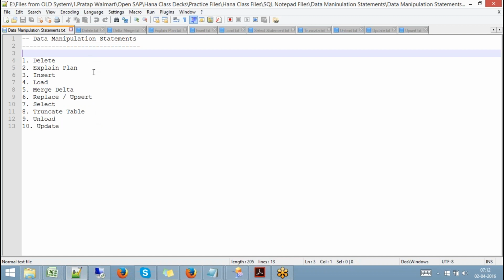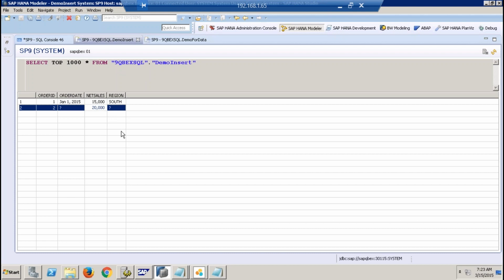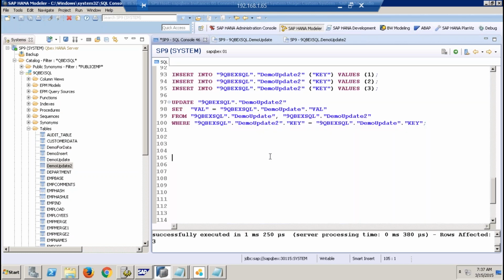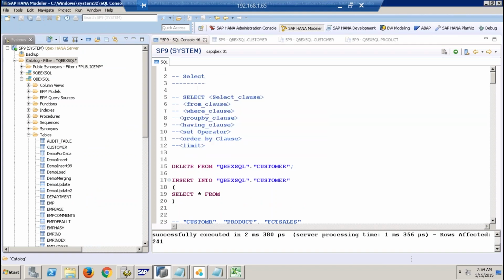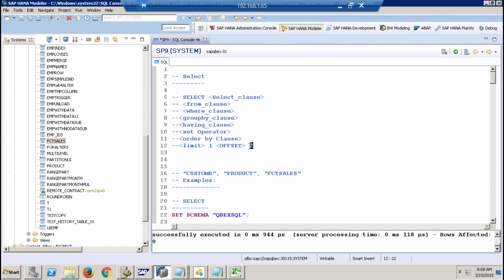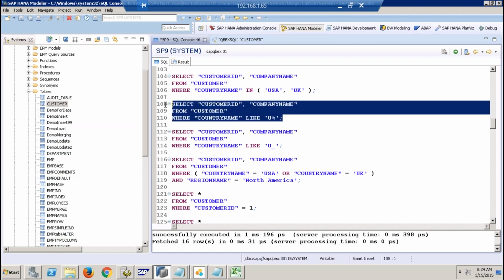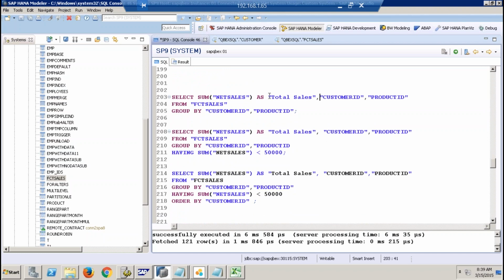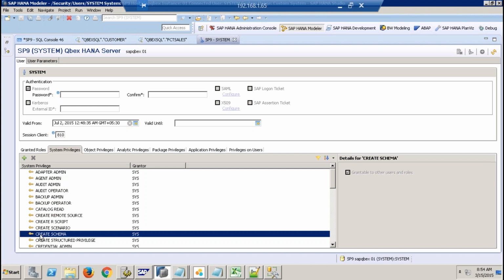SAP BW/4 HANA Masterclass || 11. SAP DML || Data Manipulation Language